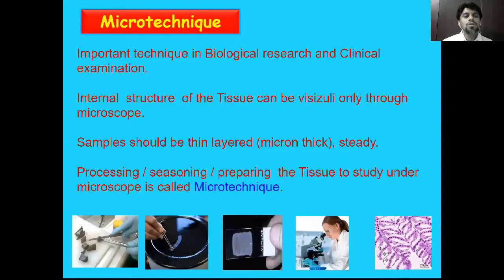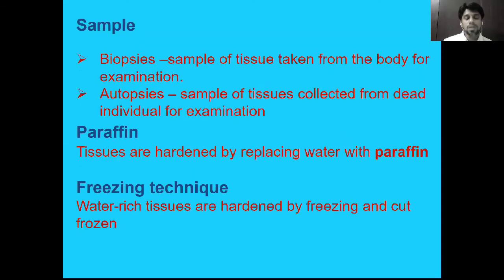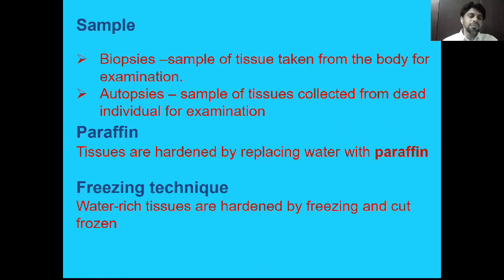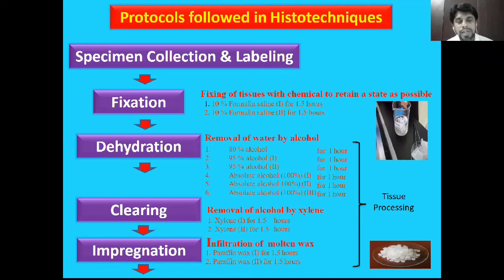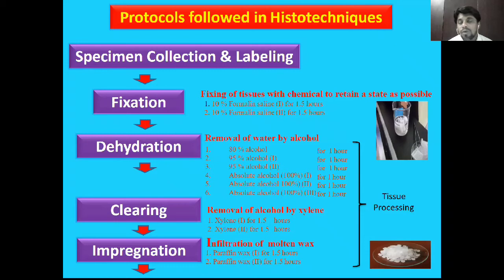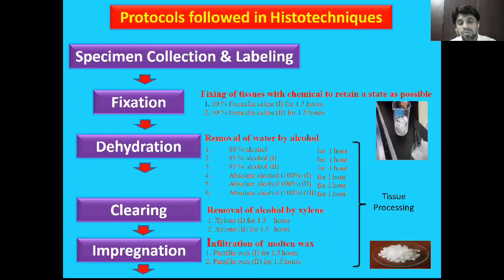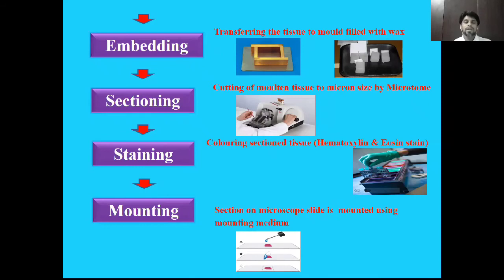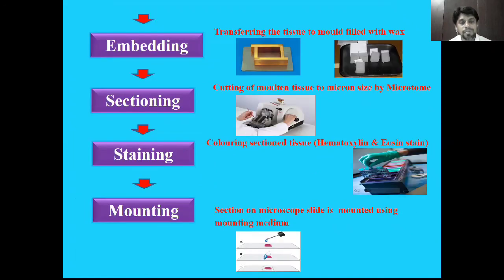Microtechnique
To study the internal structure of tissue of Animal Tissue / Plant Tissue.
Processing the Tissue to study under microscope.